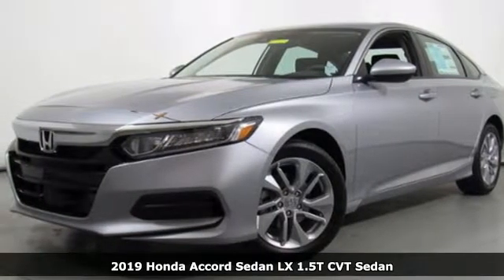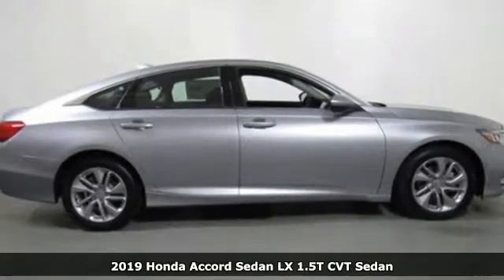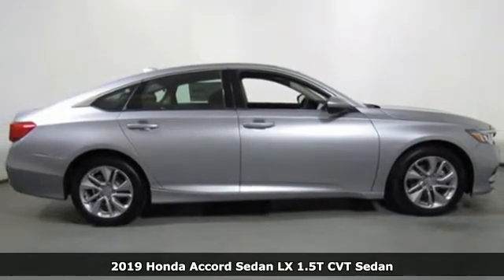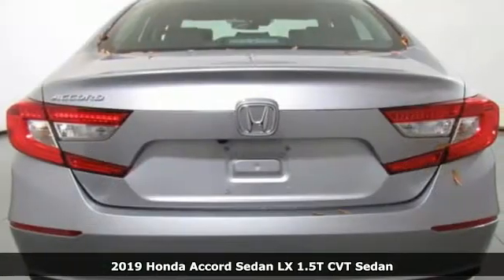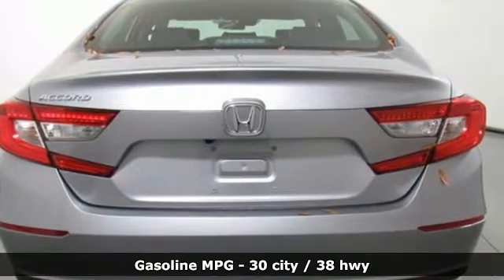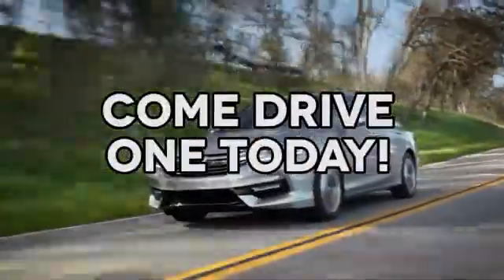New 2019 Honda Accord Cary NC Raleigh, NC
Year: 2019
Make: Honda
Model: Accord
Trim: LX 1.5T CVT
Engine: 1.5L 4 Cylinder Engine
Transmission: CVT TRANSMISSION
Color: Lunar Silver Metallic
Interior: Black
Stock #: CH86120
VIN: 1HGCV1F17KA022046
Lunar Silver Metallic exterior and Black interior, LX 1.5T trim. Dual Zone A/C, Lane Keeping Assist, Back-Up Camera, Aluminum Wheels. SEE MORE! KEY FEATURES INCLUDE: Back-Up Camera, Turbocharged, iPod/MP3 Input, Bluetooth, Aluminum Wheels, Keyless Start, Dual Zone A/C, Lane Keeping Assist MP3 Player, Keyless Entry, Steering Wheel Controls, Child Safety Locks, Electronic Stability Control. Honda LX 1.5T with Lunar Silver Metallic exterior and Black interior features a 4 Cylinder Engine with 192 HP at 5500 RPM*. BUY FROM AN AWARD WINNING DEALER: Welcome to AutoPark Honda! Located in Cary, NC, We are proud to serve Sanford, Raleigh & Durham North Carolina. From the moment you walk into our showroom, you'll know our commitment to Customer Service is second to none. We strive to make your experience with us a good one – for the life of your vehicle. Horsepower calculations based on trim engine configuration. Please confirm the accuracy of the included equipment by calling us prior to purchase.

Address:
3630 Old Raleigh Road